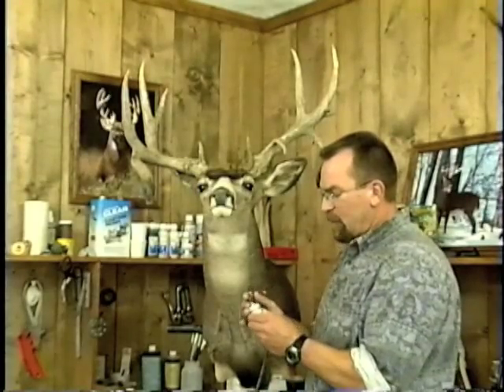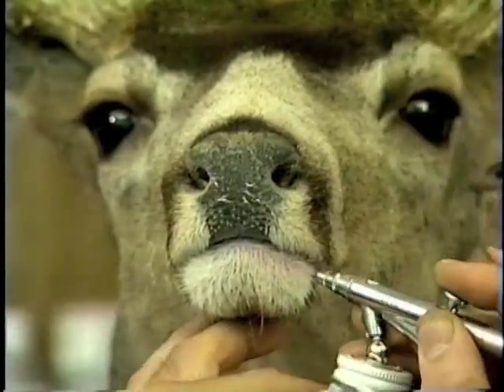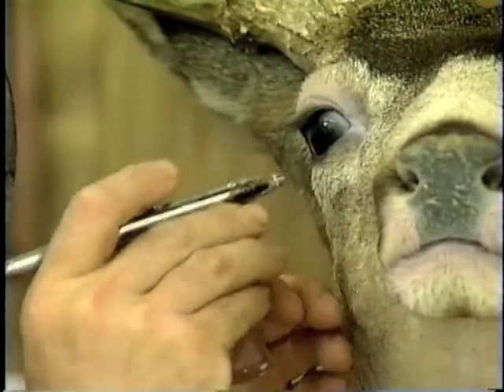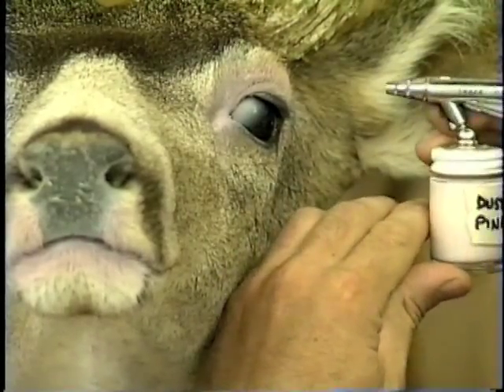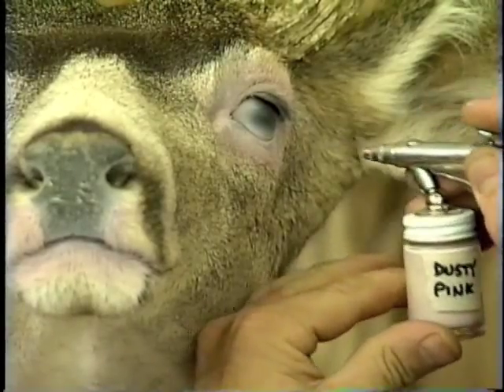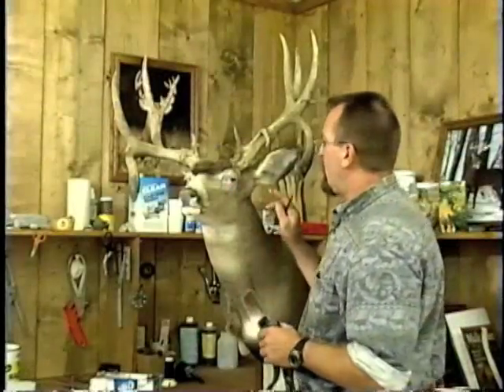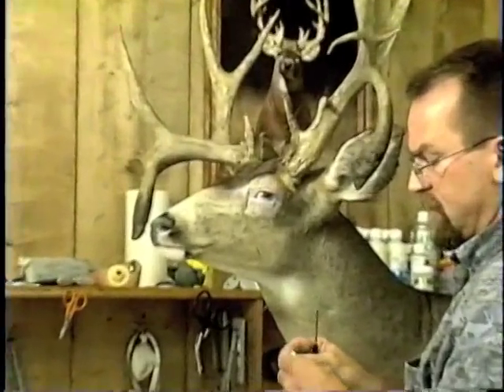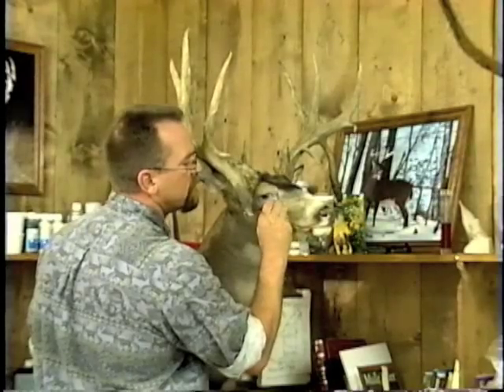Finishing a Competition Mule Deer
Watch Scott Brewer successfully detail a competition mule deer mount. If you want to impress the judges, and possibly win, this video will help you do just that. 49 mins.